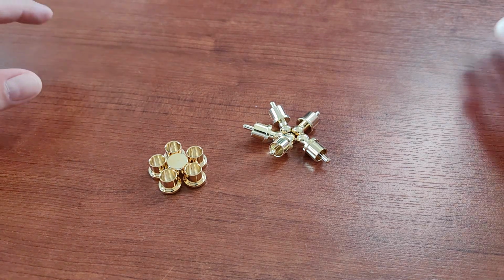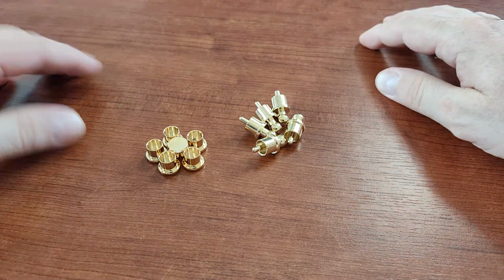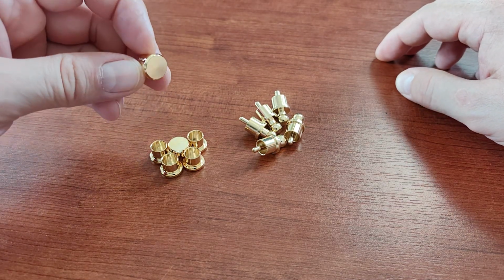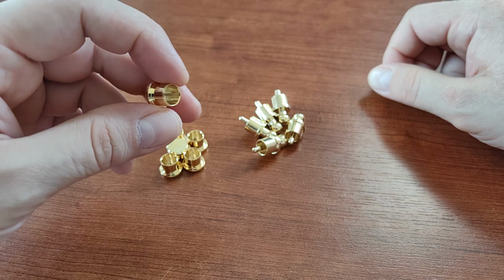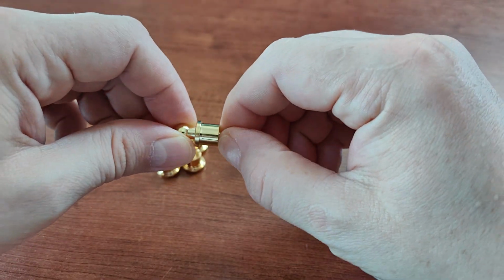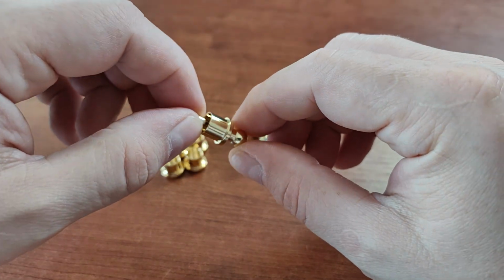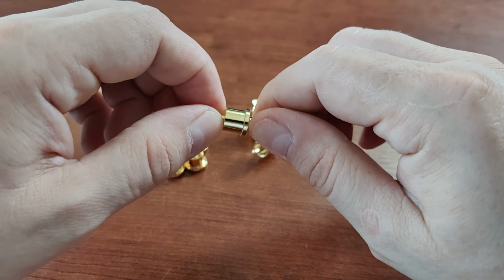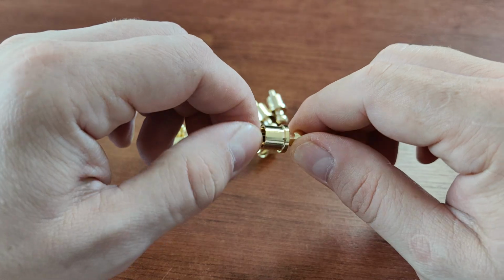RCA plugs - noise blockers / caps revisited!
Remote beer tap control :D

Well there was a nice and interesting discussion in the comments about the last RCA caps video, so I decided to get the other type and to compare them directly.

Alicodes: I'm trying to update them whenever possible as they usually are quickly vanishing:

All of the earlier codes are gone, this is new generic set valid through 1st of March, there is also a set of offers that correspond to the devices from my recommendation list. I've added 10 positions, I can (I think) add more there

$3 off $29:【IFPHFFKV】$6 off $59:【IFPBGCOF】$9 off $89:【IFPKK9ZT】$16 off $149:【IFPZBBEM】$23 off $199:【IFP7IWDS】$30 off $269:【IFPJBJUF】$40 off $369:【IFPXFZDS】$50 off $469:【IFP16MF0】$60 off $599:【IFPFVT5H】$70 off $699:【IFPE9CXT】

There is also another generic set for US only, these should be valid until 2026-06, here they are - enjoy!
$39-5: 【ZONE】 $89-10: 【ZONE10】 $149-25: 【ZONE25】 $259-45: 【ZONE45】 $349-60: 【ZONE60】 $459-70: 【ZONE70】 $599-120: 【ZONE120】